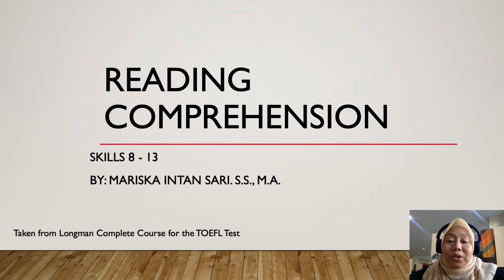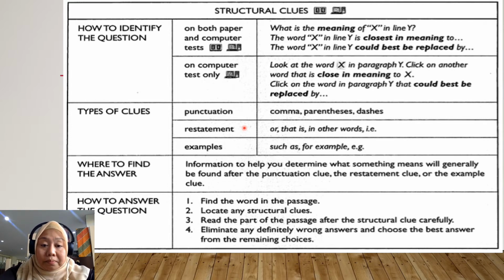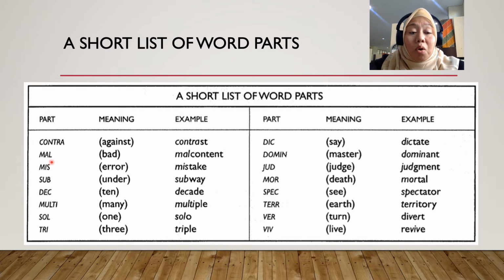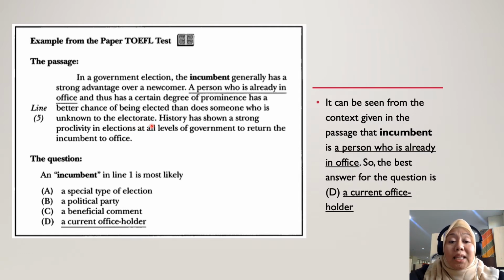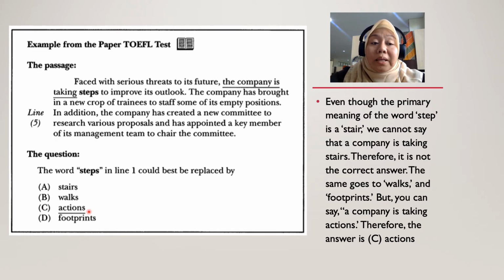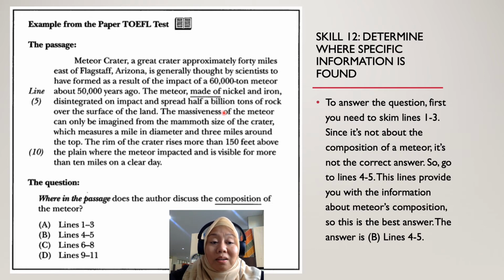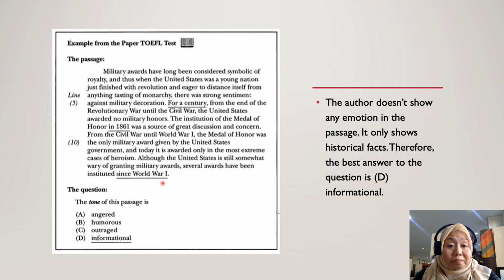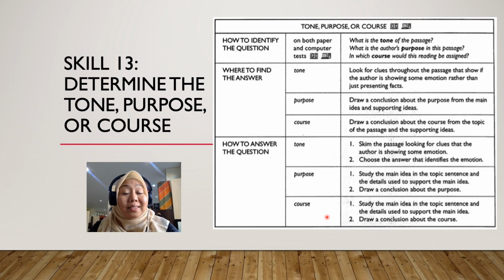Reading Comprehension Skills 8 to 13